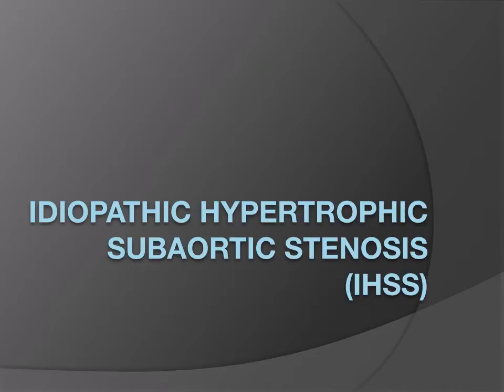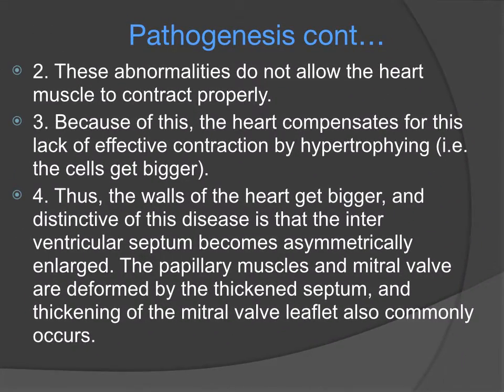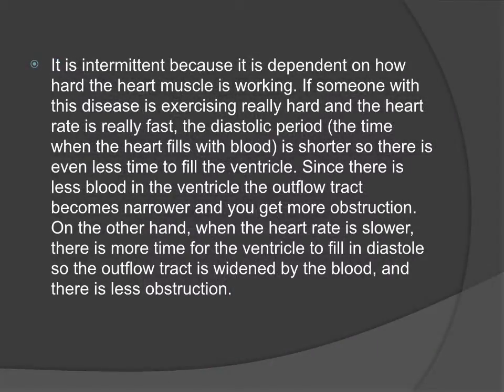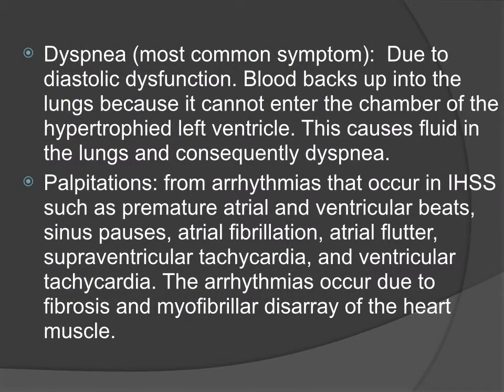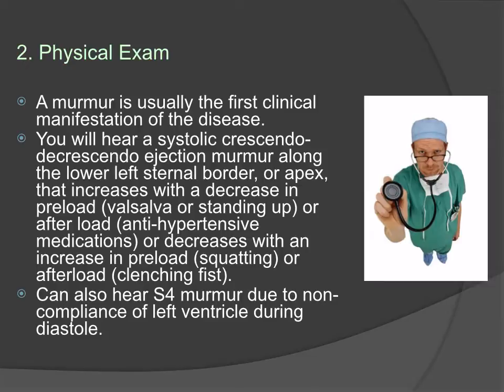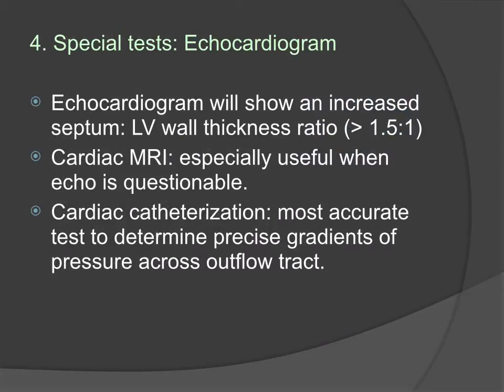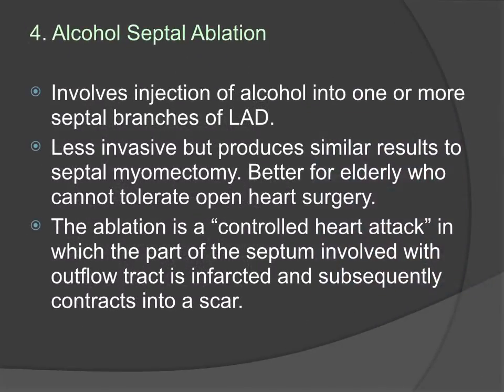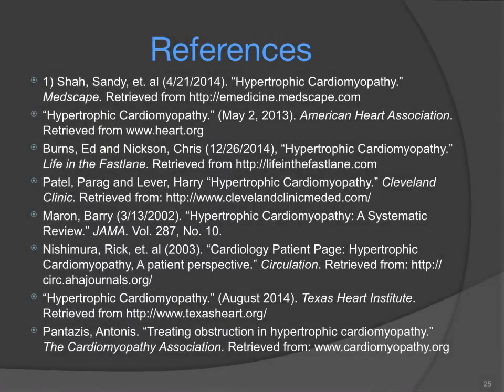Idiopathic Hypertrophic SubAortic Stenosis IHSS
Santa Monica
Beverly Hills